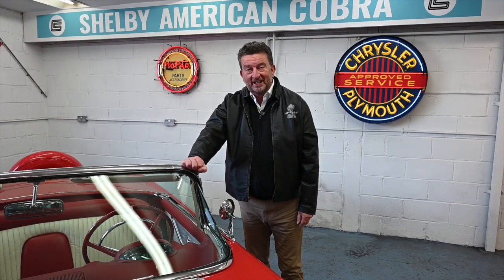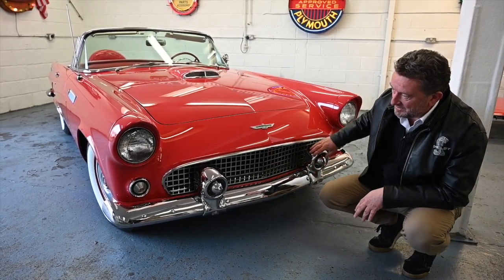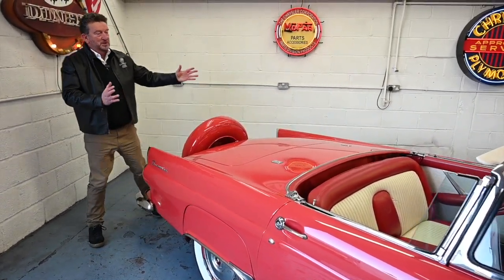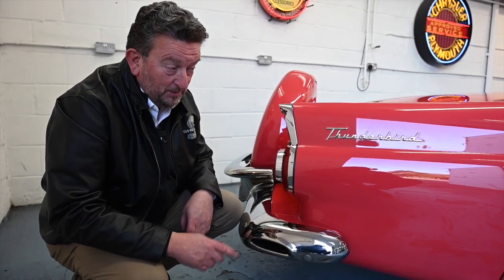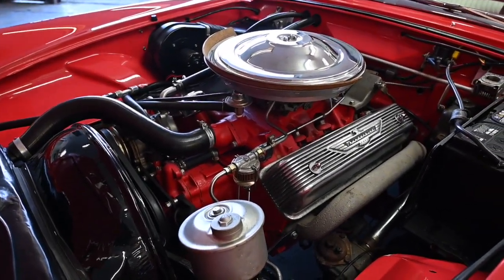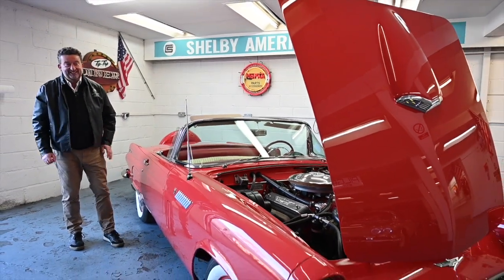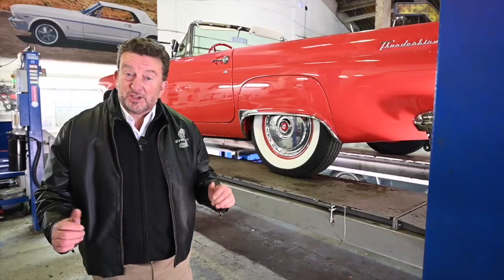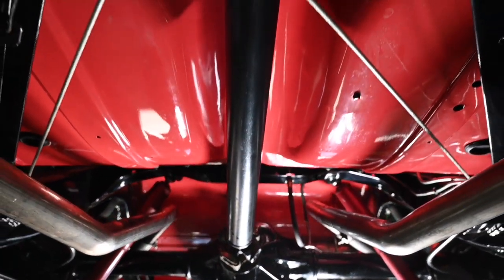1956 Ford Thunderbird POV and Drone Shots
1956 Ford Thunderbird 312 ci V8

1956 Ford Thunderbird 312 ci V8 “The best”, nut and bolt restoration Automatic Power steering Air con. Mileage 64,000
Here we have a truly outstanding example of a 56 T-Bird. When these stunning Birds first came onto the market, all the then Hollywood superstars had to have one, Frank Sinatra, Marilyn Monroe, Clark Gable, Nick Adams, and Elvis was also spotted driving one! They were certainly the car to have.
This 1956 model we have here, is well known for upgrades from the 55 model which are; the spare wheel to be rear mounted and the port holes in the detachable roof. The specification on this bird, is top of the range with power glide steering, automatic gearbox, and air conditioning.
This superb example has all the looks. It is finished in Fiesta Red with matching hardtop, and a two-tone complimenting interior. Under the bonnet sits a V8 312 ci engine which produces 225 bhp. This was the preferred option in 56 , the most powerful of the engine options. It purrs on tick over and has plenty of acceleration when needed.
Most importantly the Thunderbird has undergone a detailed complete nut and bolt frame off rotisserie restoration. We have photo documentation of the process. The Thunderbird was restored approximately ten years ago and since then it has resided in a private collection in an air-conditioned museum style building along with several hundred other cars. Hence very little mileage has been added due to lack of use. The quality of the restoration would comfortably cost in the region of £100,000 in today’s market. Due to lack of use we have just fitted a set of new tyres and a new petrol tank. Hopefully you can see from the Video the quality of this Thunderbird, I would humbly suggest that it may be the best in Europe at present.
This really is a car not to be missed. What a car for a European tour, a fabulous powerful cruiser. This would be a superb addition to any collection.
Check our our classic car & muscle car inventory

Muscle Car UK & Pilgrim Motorsports
Units 12-14, Mackley Industrial Estate
Small Dole, Henfield
West Sussex,
BN5 9XR
United Kingdom

We typically have a 1968 Mustang for sale, a 65 Mustang fastback for sale & many more for sale Mustangs. Thousands of classic cars for sale: buy, sell and browse classic car adverts from the world's best-selling classic car magazine.  Classic Cars for Sale on Car and Classic UK.  Have a Classic Muscle Car For Sale you want to list.